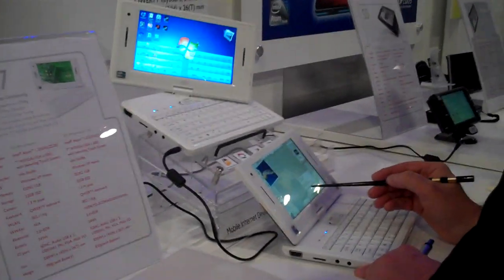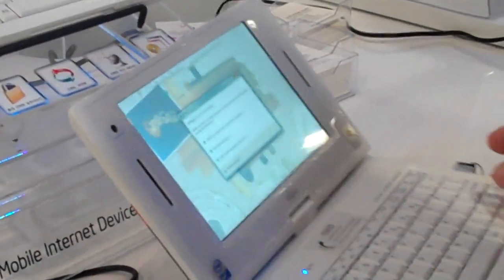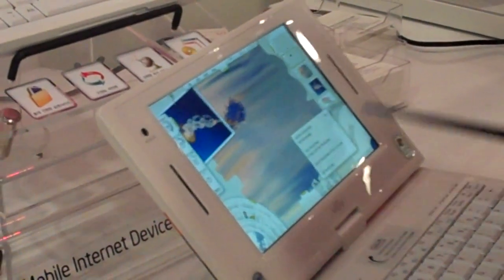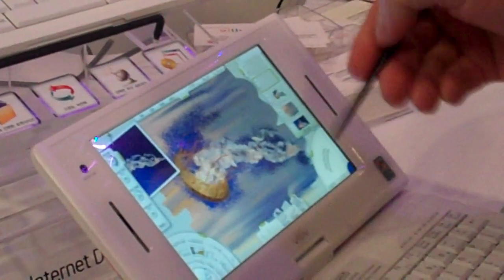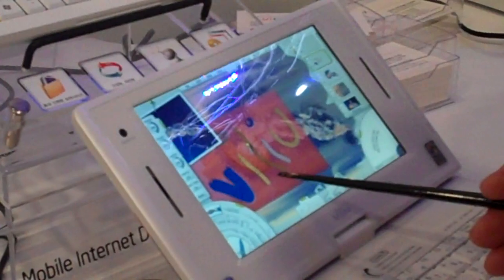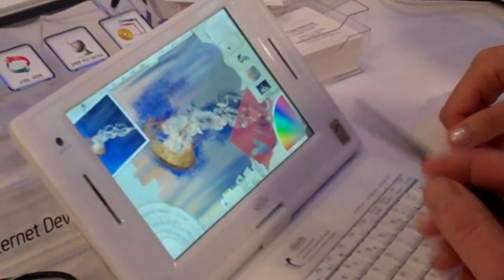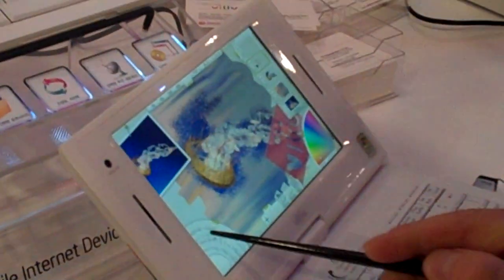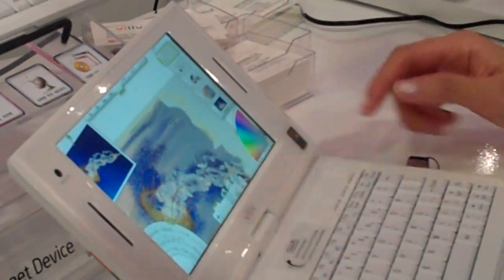Viliv S7 Demo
Demonstration of a graphics app designed for the netbook. Really fund interface, with "disappearing" controls, that free the entire canvas area to draw. Quick stencil creation was one of the features shown.